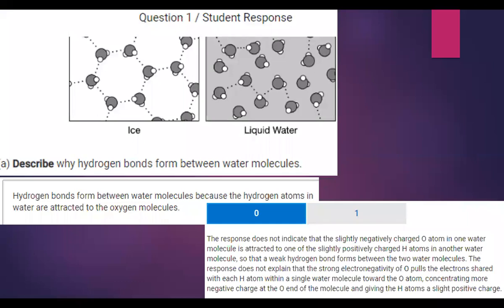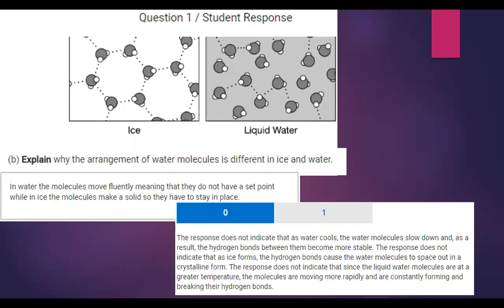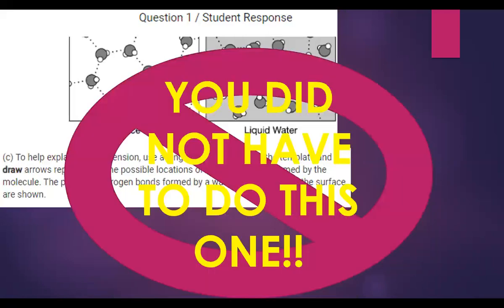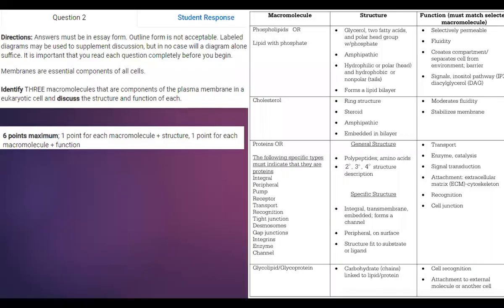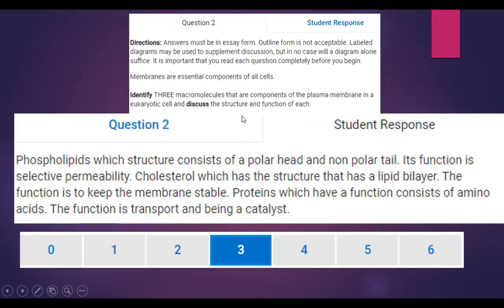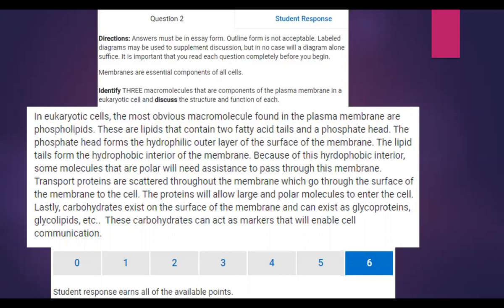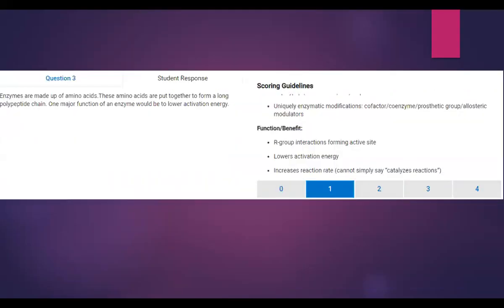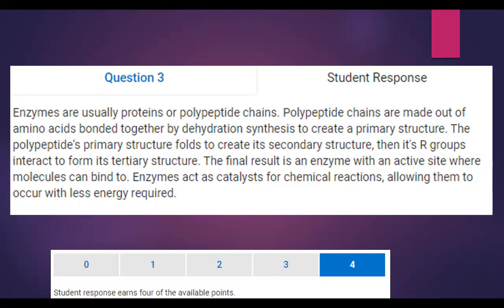4-7 YouTube HW U1 Properties of Water; Dehydration Synthesis & Hydrolysis; Carbs and Lipids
How it was scored and tips for remediation.